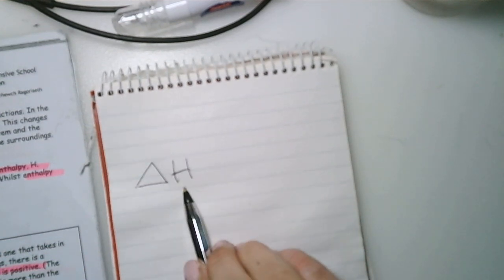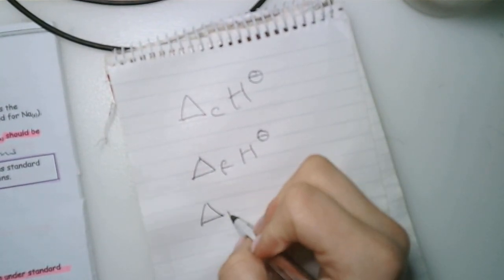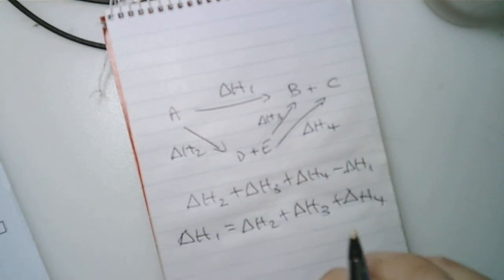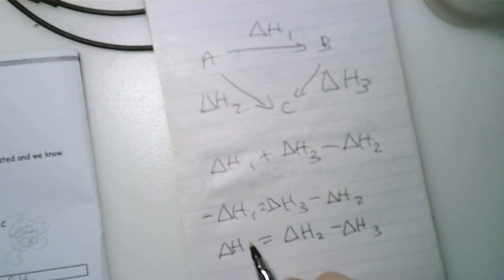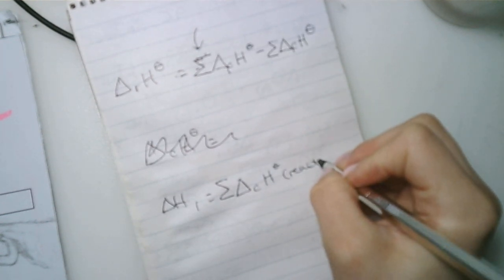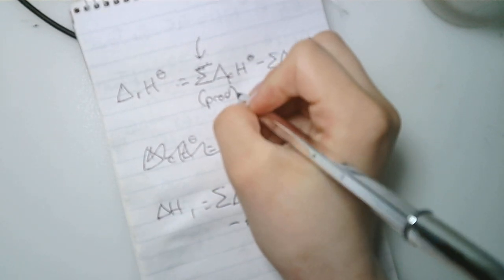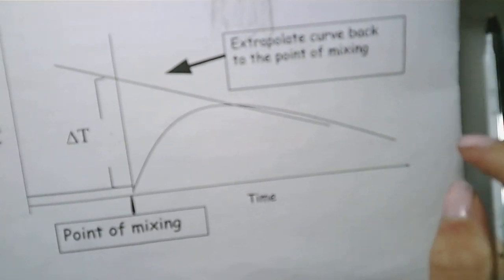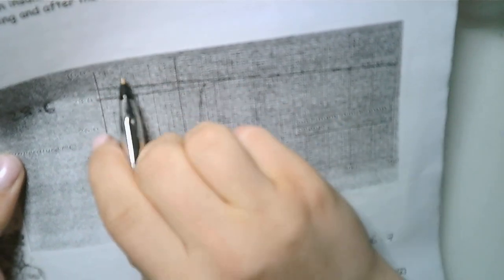A Level Thermochemistry